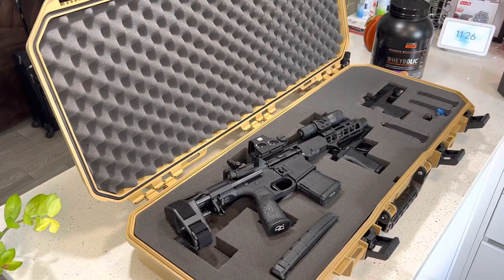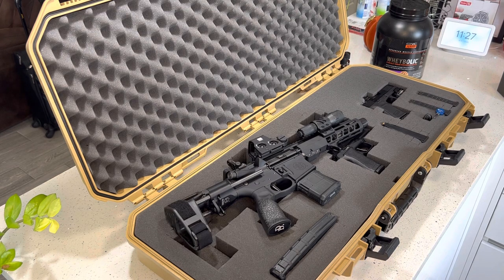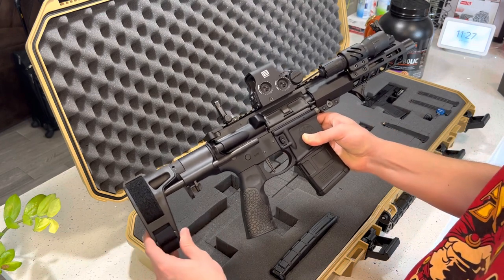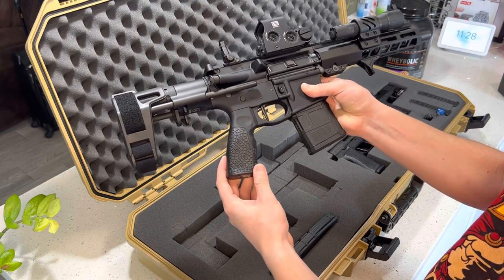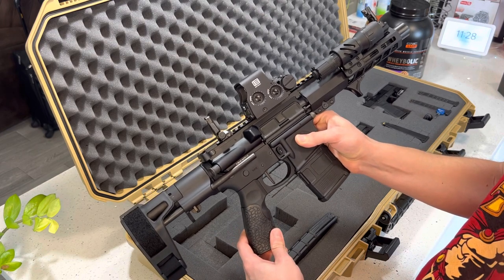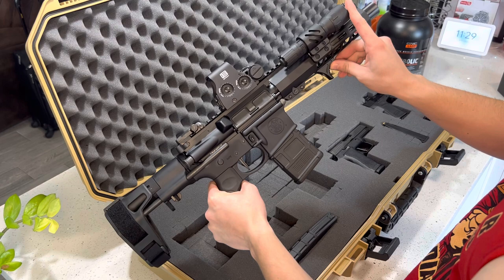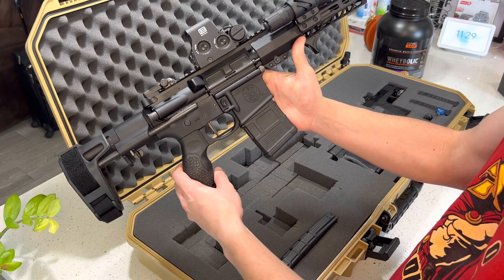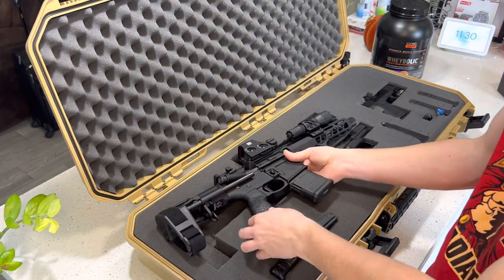The NEW Smith and Wesson M&P 15 7.5” AR Pistol